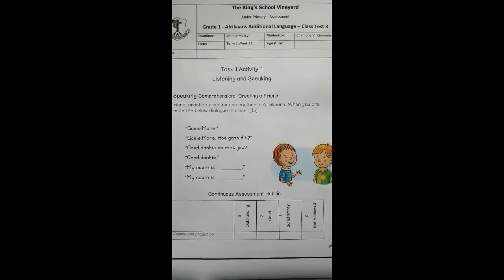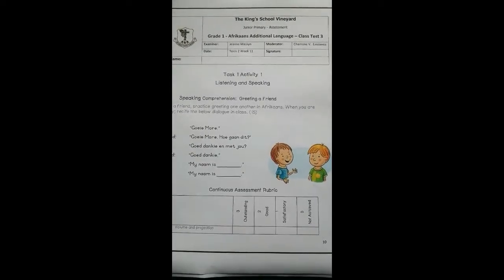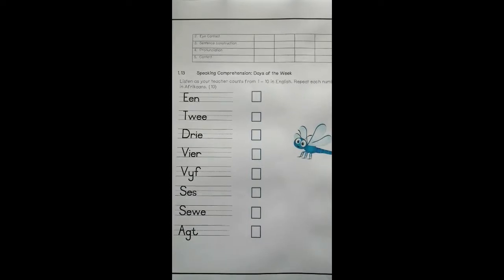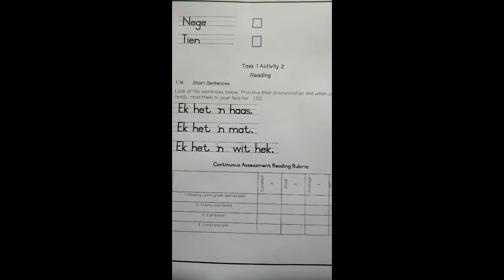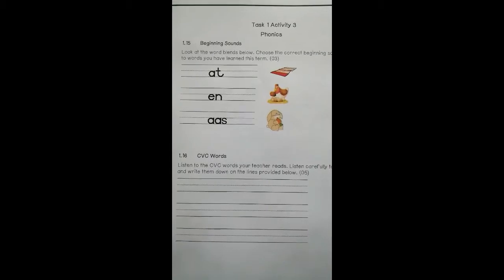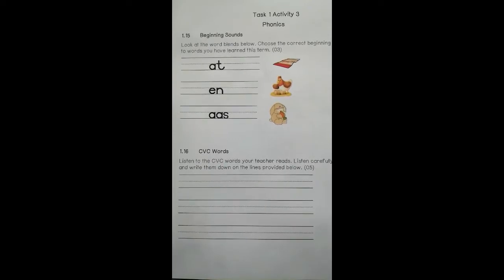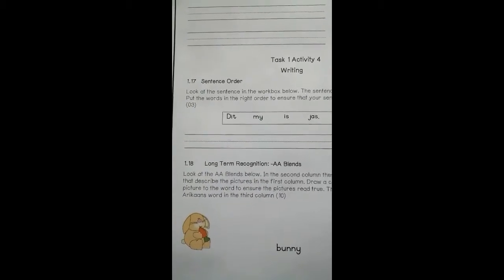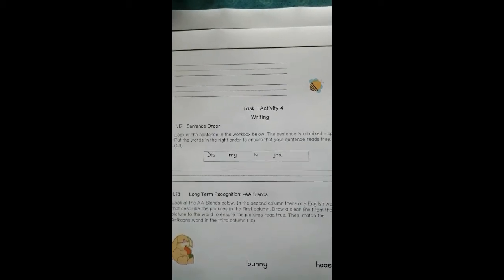0612AFR01 Afrikaans Assessment 3 Grade 1